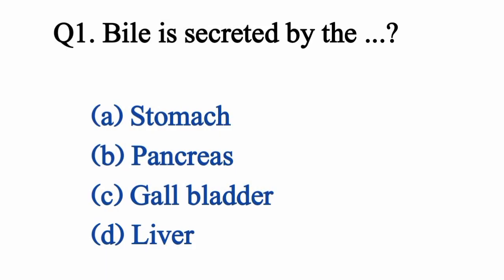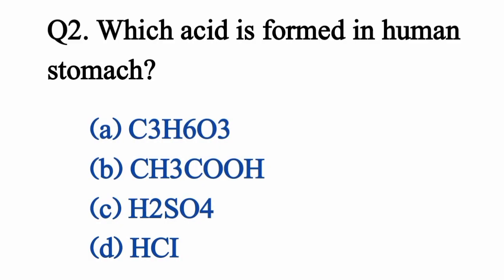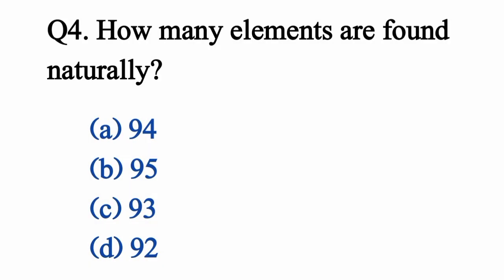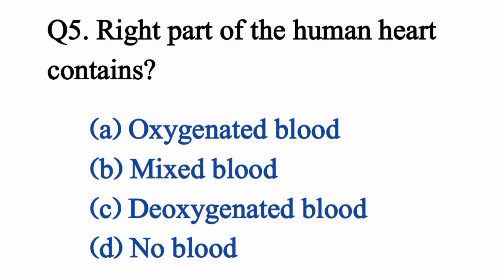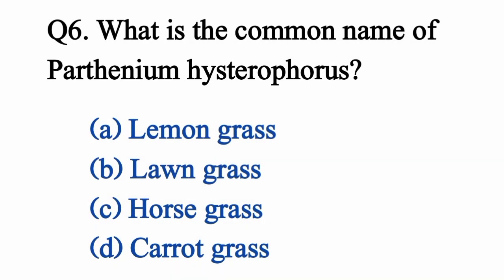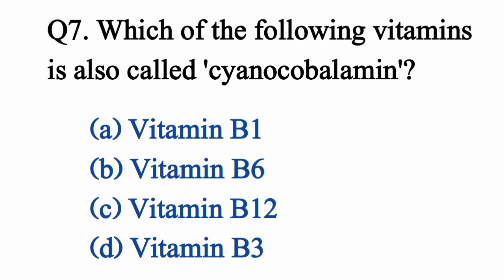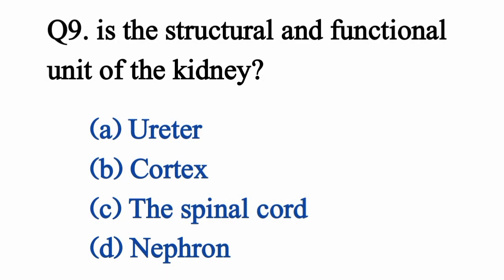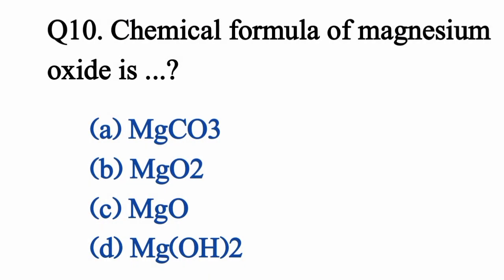General Science Most Repeated MCQs for all competitive exams | Science GK.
Boost your science knowledge with this quick and engaging General Science MCQs video! Perfect for students, quiz enthusiasts, and aspirants preparing for competitive exams like SSC, UPSC, NEET, Railways, and more. Test yourself with multiple-choice questions covering Physics, Chemistry, Biology, and everyday science facts.

What you'll get in this video:

20+ General Science MCQs

Detailed explanations (optional)

Fun and fast revision tool

Stay sharp, stay curious!